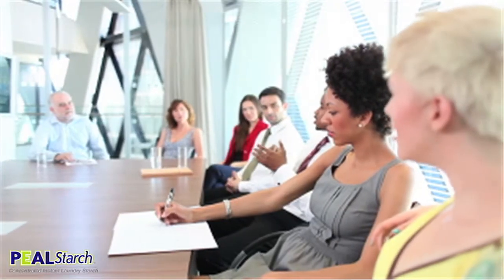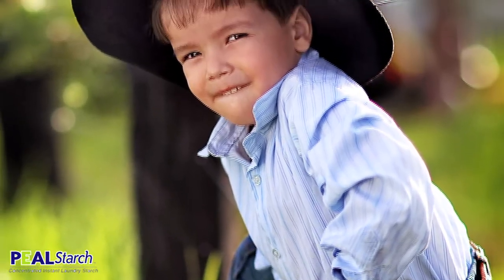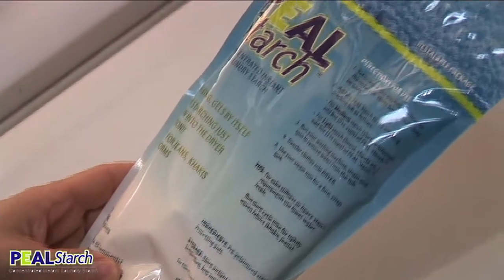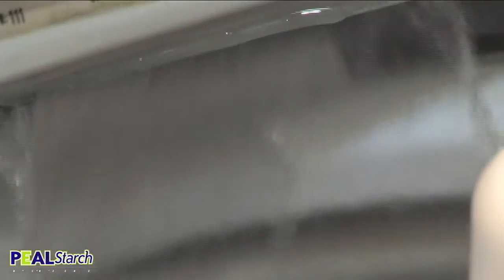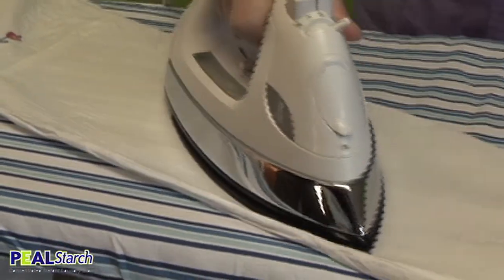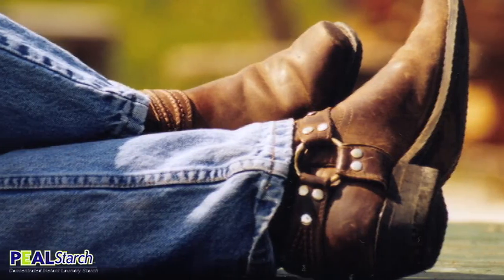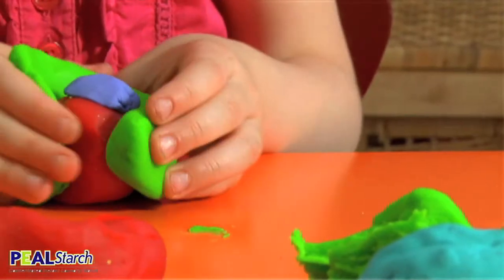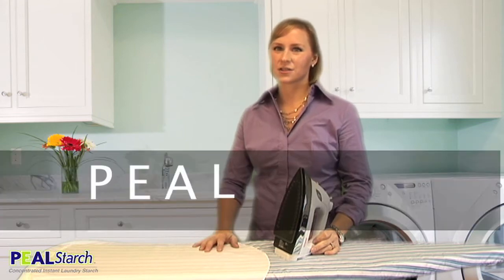Cut Ironing Time in Half: Ditch The Can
Dry mix PEAL Starch for fabric helps keep your clothing looking new. It's great for silk, linen, cotton and most natural fibers. Use it on your dress shirts, jeans, khakis, saris, napkins, tablecloths and more!

Use for arts & crafts, science projects and more. Great fun for kids!